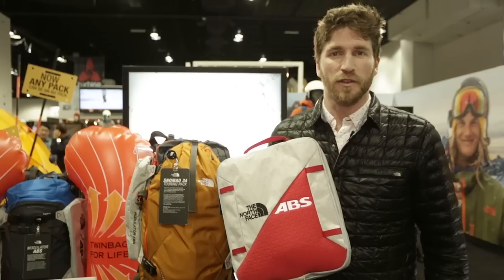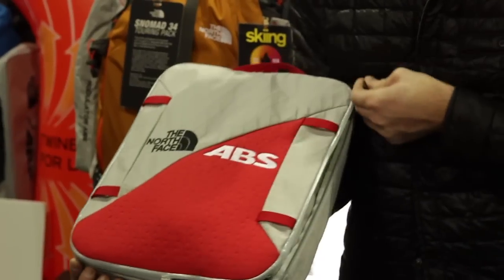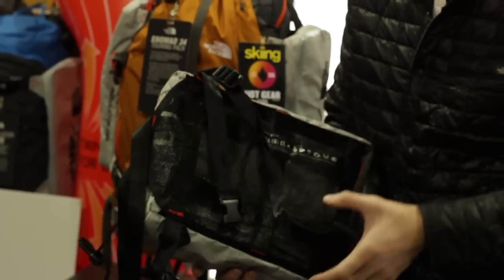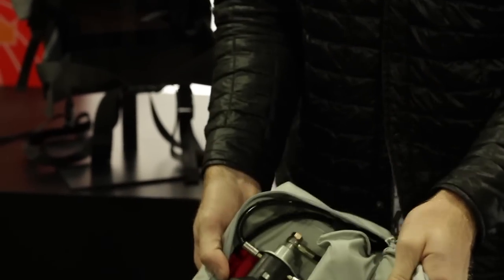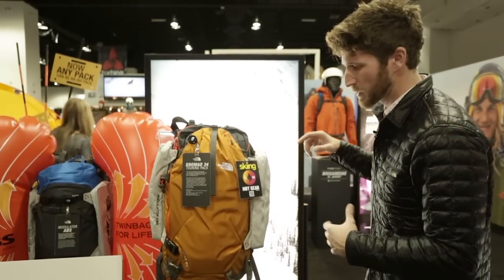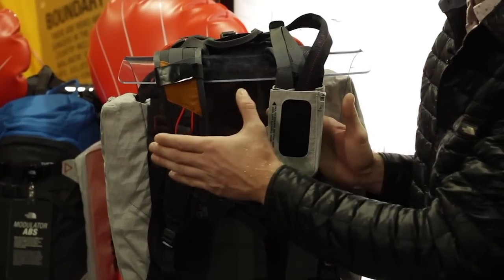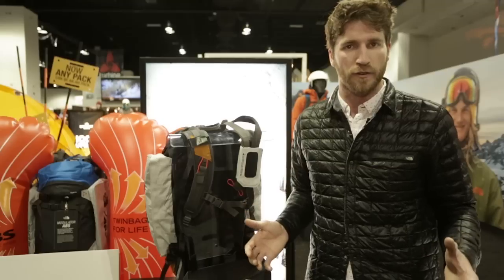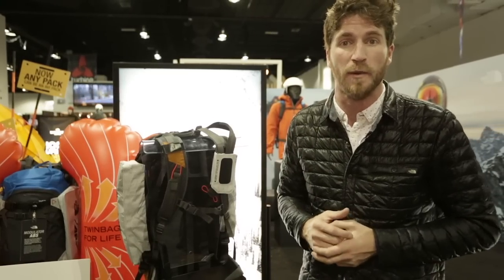SIA 2015 — POWDER Editors' Picks — The North Face Airbag Modulator System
Filmed on the floor at SIA 2015 in Denver, Colorado, The North Face built a new modulator system to turn any backpack into an airbag backpack.